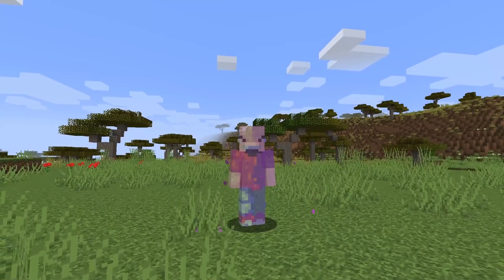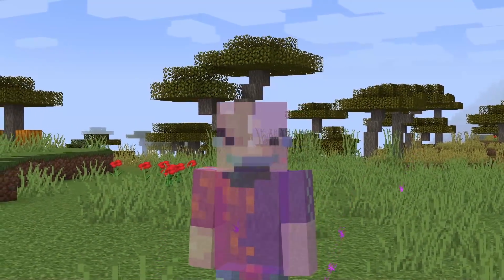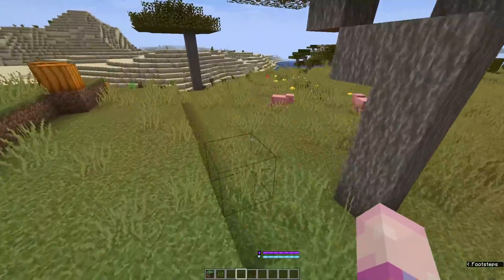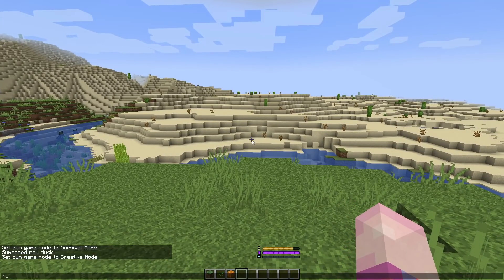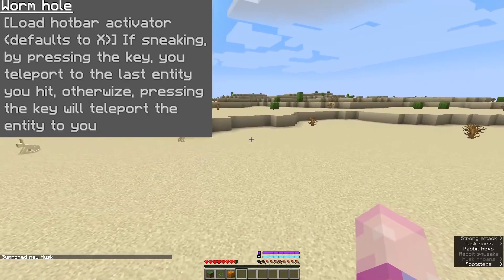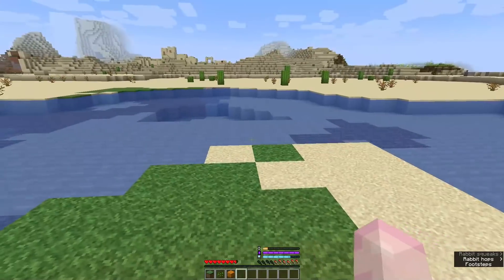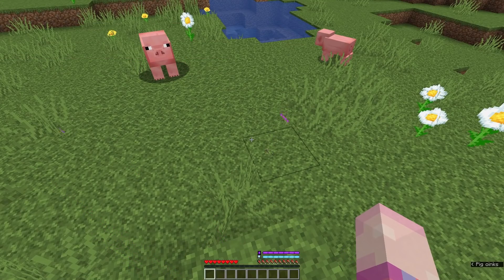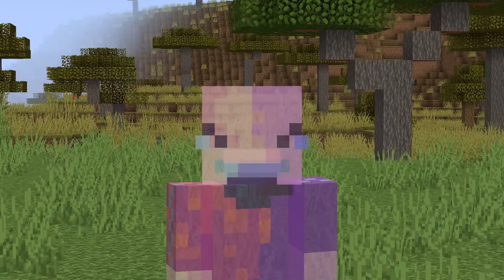Minecraft Origins Mod: Riftborn (Custom Origin)